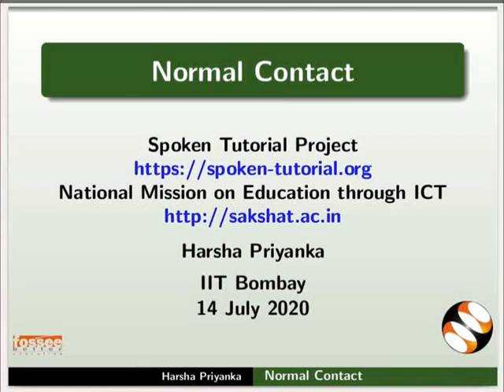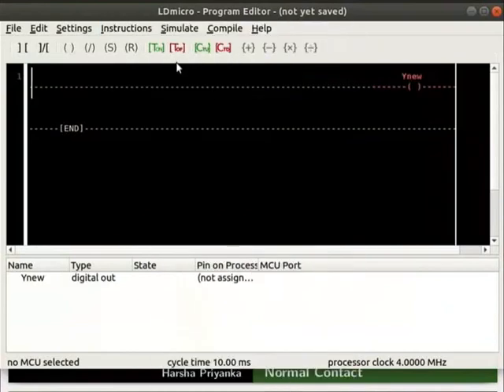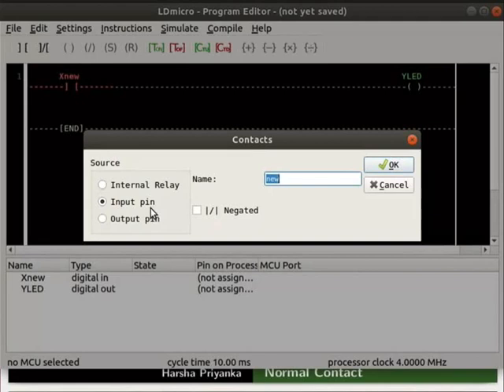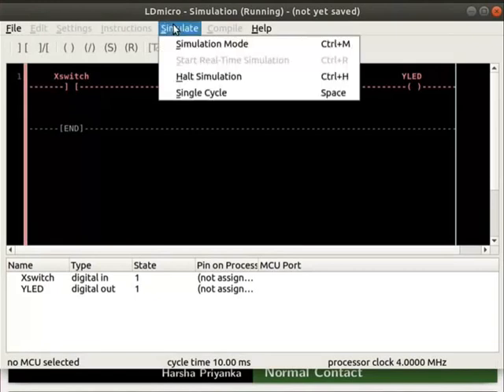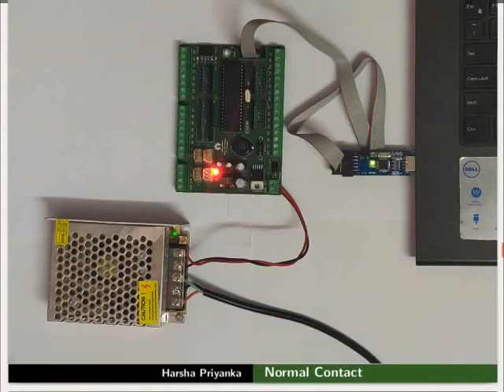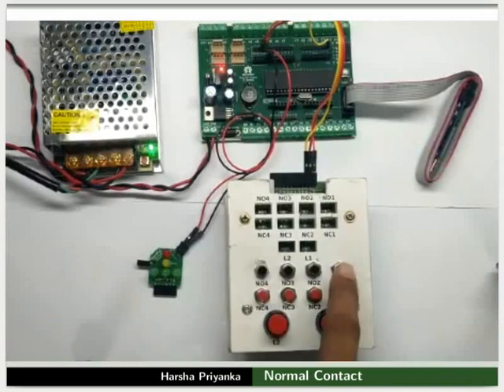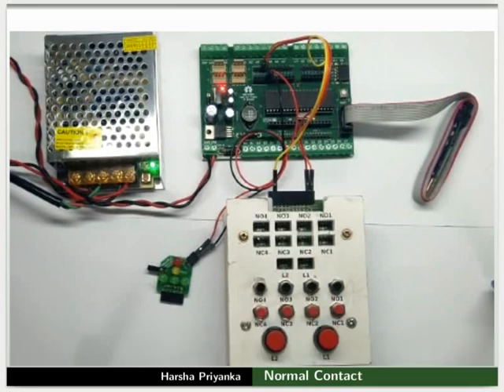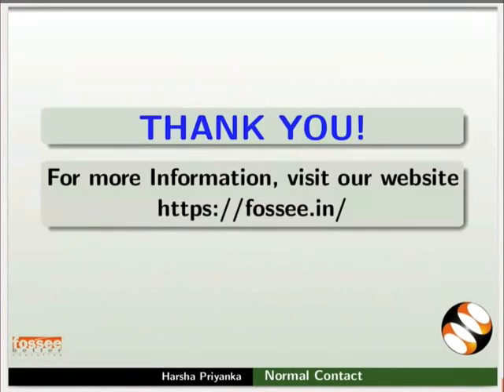Normal Contact-English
Insert contact
Different types of Contact
Working of Normal Contact in LDmicro
Real-time simulation of Normal Contact
Microcontroller and its parameter setting
Compile the logic and save the hex file
Upload normalcontact.hex to Mainboard
Make hardware connections for the Normal Contact using traffic light module and switchboard module
Working of Normal contact on hardware